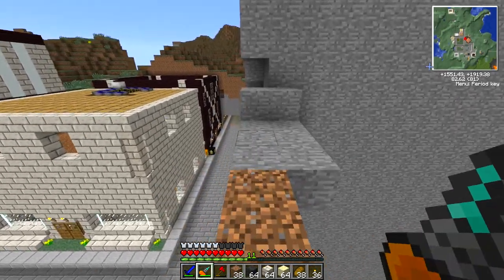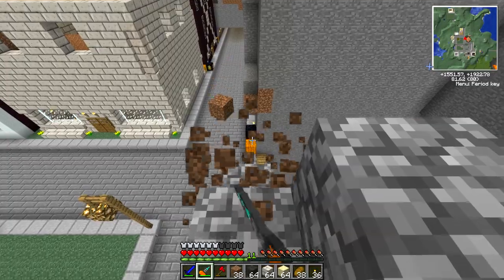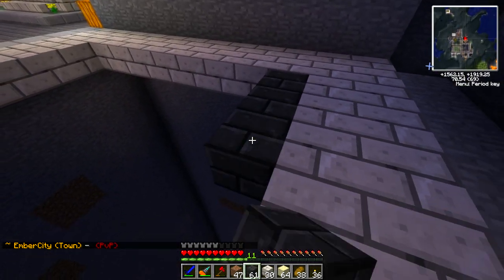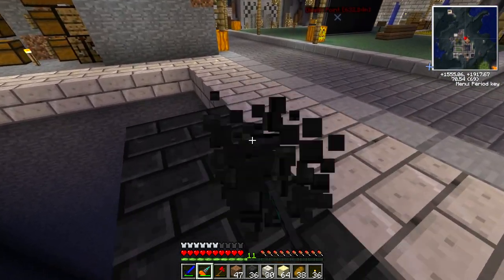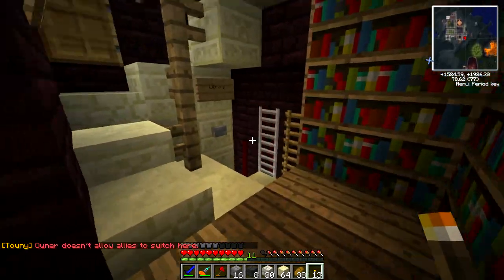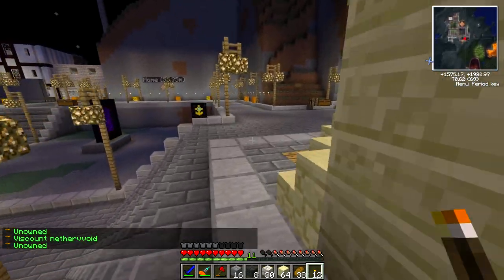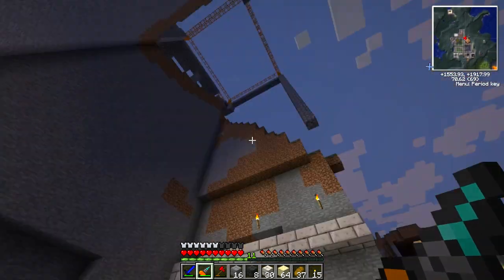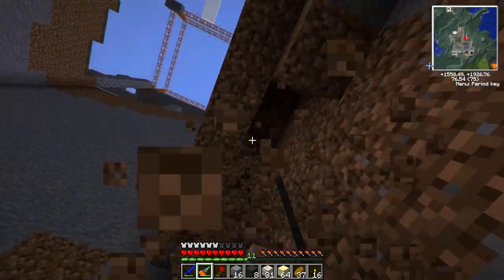Dungecraft with SilentMystification :: S1 E005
Messing around town!

The Dungecraft server is a private, whitelisted server started up by Nethervvoid. As of the day that this video is published, we are not accepting applications.

Mumble IP: Myst.dyndns.biz, Port 5837